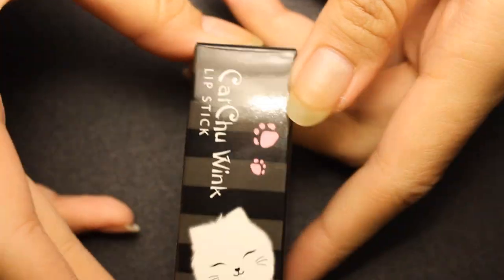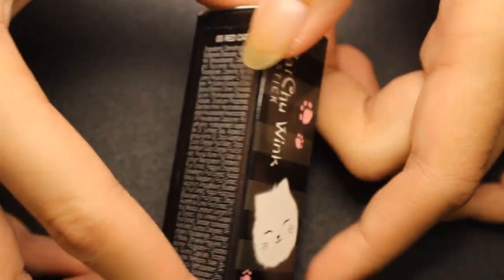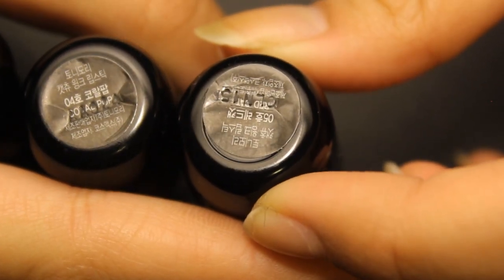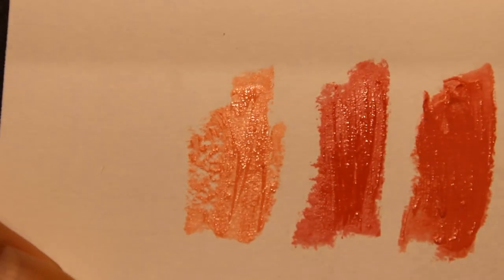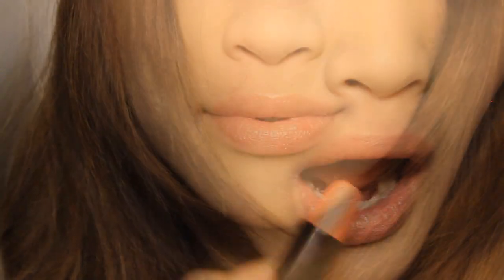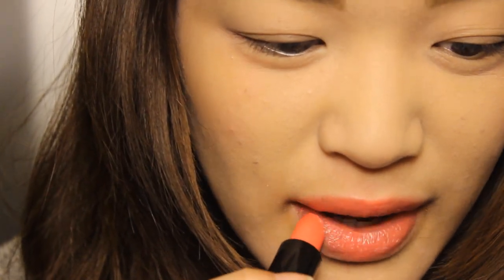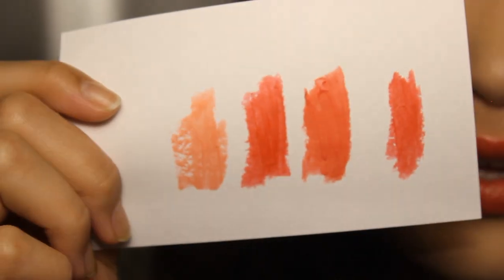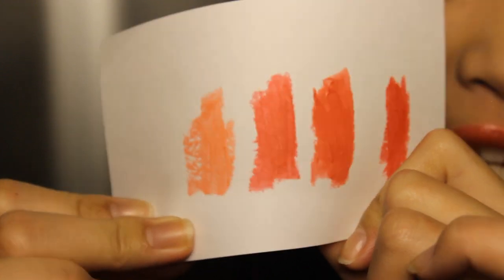(=^･ω･^=) Tony Moly Cat Chu Wink Lipstick Review (3 Colors)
★★★★☆  You might have seen these on my bookshelf in Q❤As! c;
All Cat Themed Tony Moly Products (eBay)

✦UPLOAD SCHEDULE: Tuesdays & Sundays! 6:30AM PST

LINKS:
★I N S T A G R A M: @BeckyBach
☆E T S Y

♡Camera: Canon Kiss X5
♡Video Editor: Sony Vegas Pro 12
♡Thumbnails: Photoshop + Meitu XiuXiu